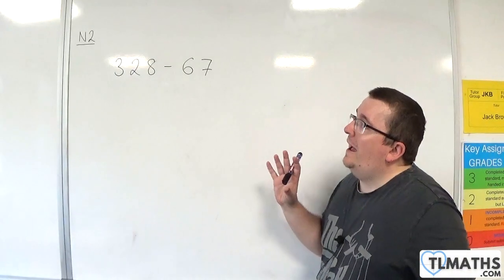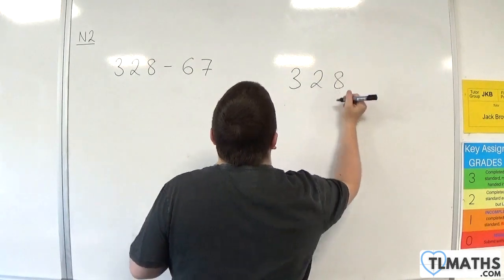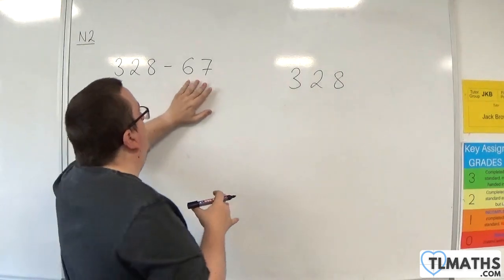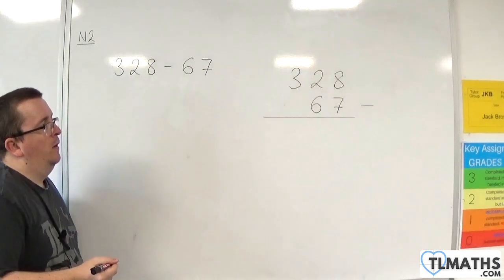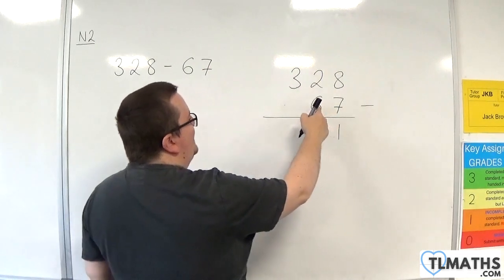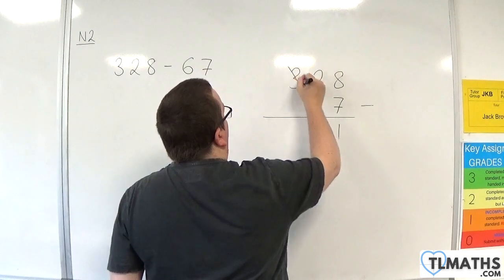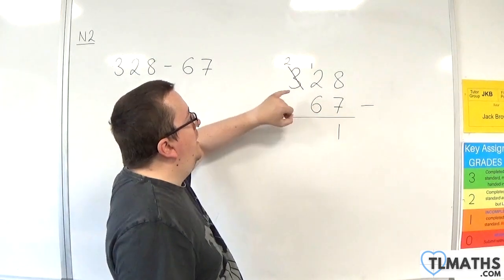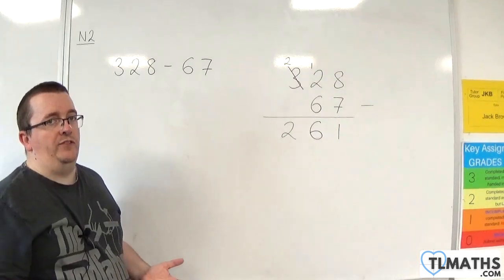GCSE Maths: N2-11 [Method of Subtraction with Integers]